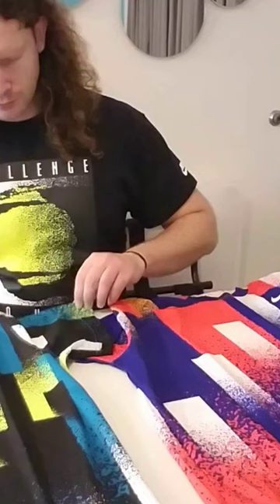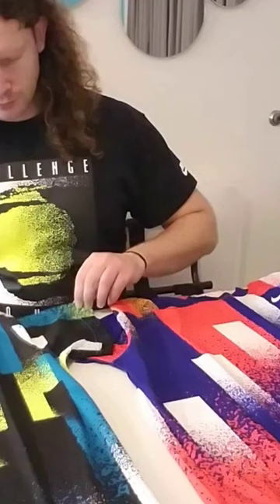Nike Dri Fit Advantage Print Crew - From the 2020 Reissue Andre Agassi Challenge Court Collection